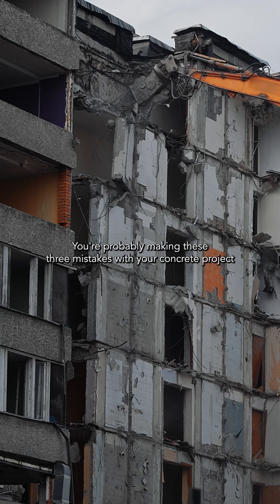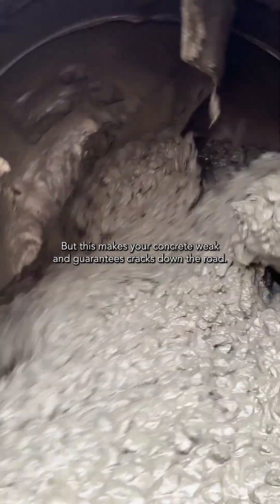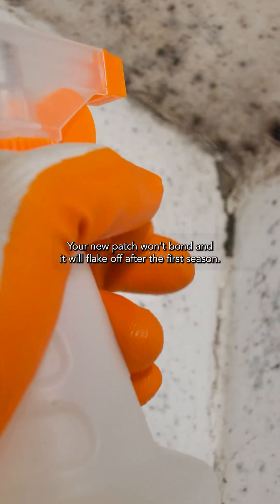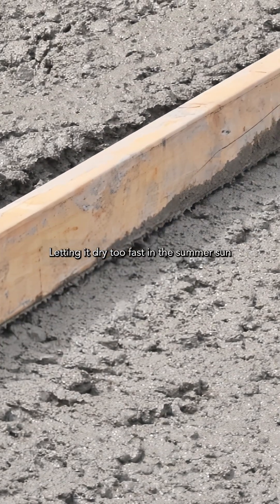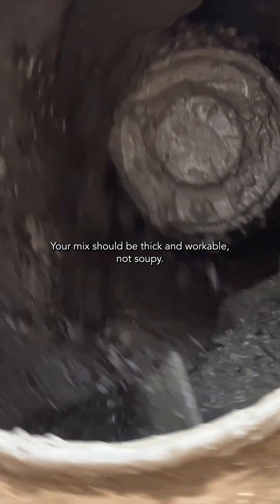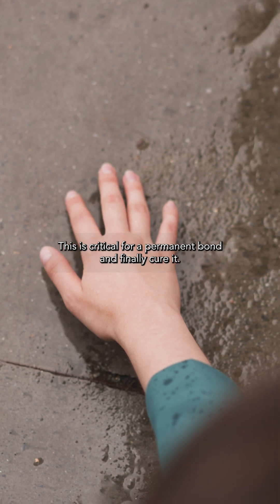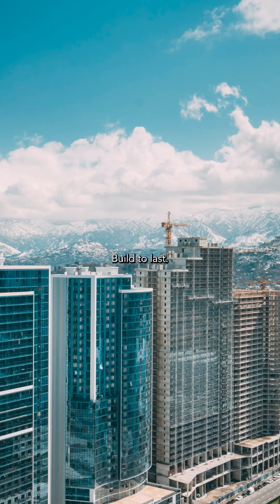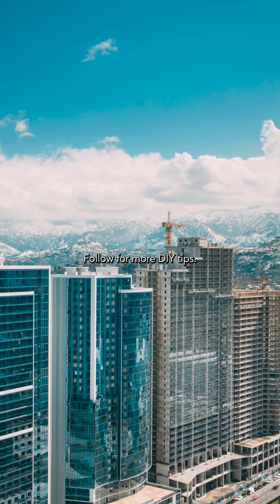These Concrete Tips Will Save You Hundreds!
Don't let your hard work go to waste! In this video, we show you the three most common mistakes people make when working with concrete and how to avoid them for a rock-solid finish that lasts.

From getting the water ratio right to proper curing techniques, these simple tips will save you time, money, and frustration on your next DIY project.